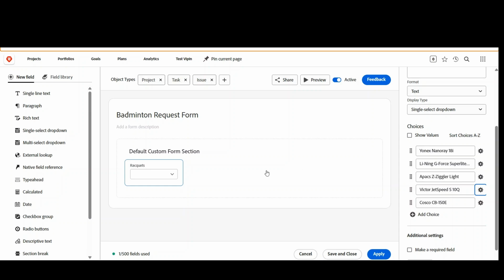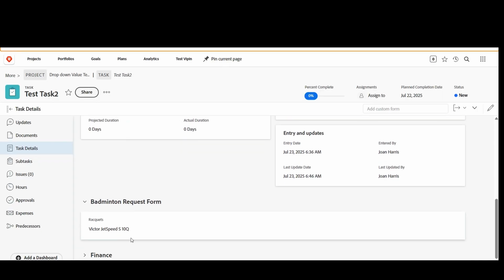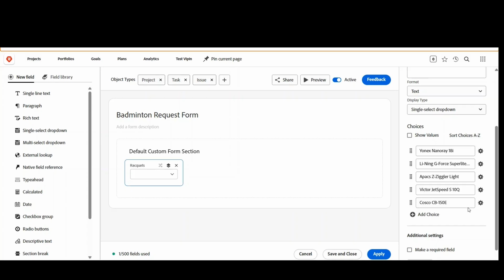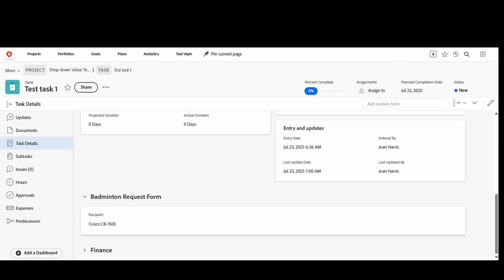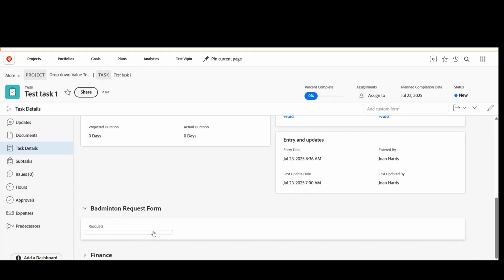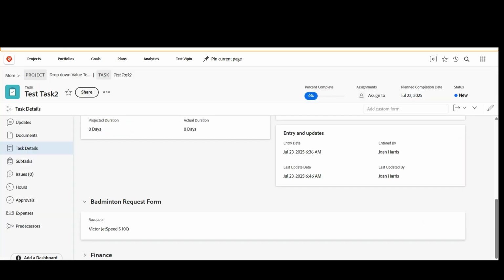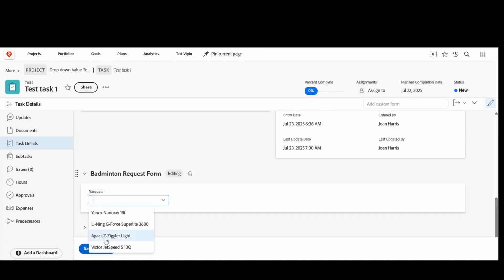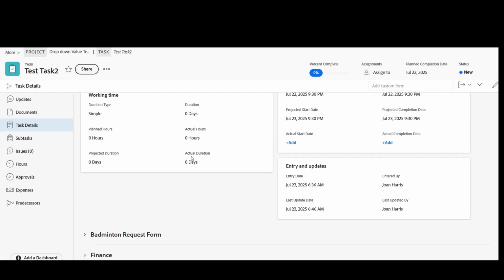Adobe Workfront | Remove Choice Vs Hide Choice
In this video, we walk you through a common scenario faced during dropdown field configuration. A customer asks to remove a dropdown value—but should you really delete it?

Watch as we demonstrate the difference between removing vs hiding a dropdown value using real examples. You’ll learn:

✅ Why removing a dropdown option can lead to loss of historical data
✅ How to safely hide a value while keeping past data intact
✅ Best practices to maintain dropdown fields without data corruption